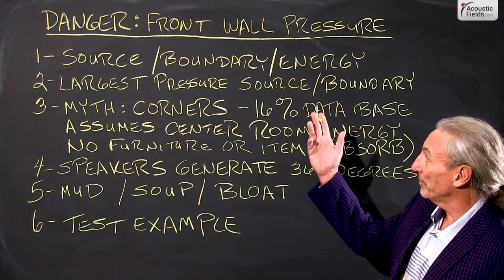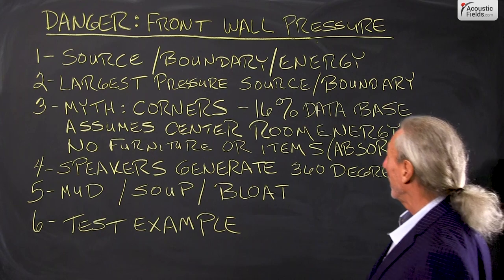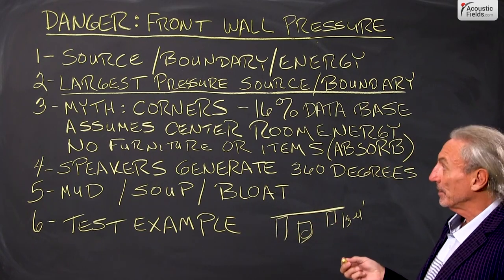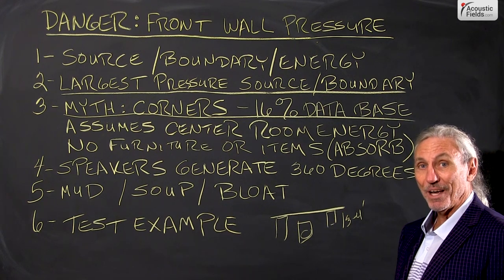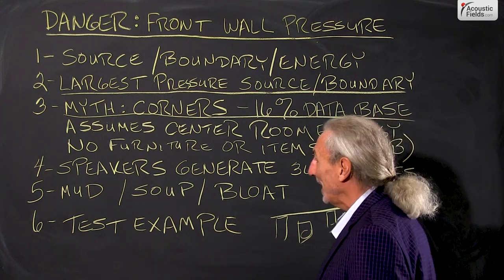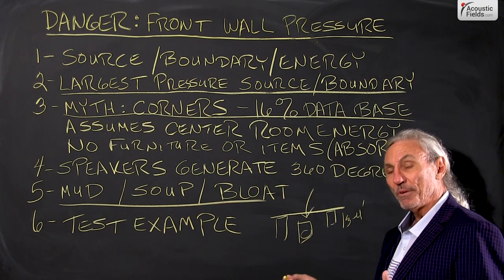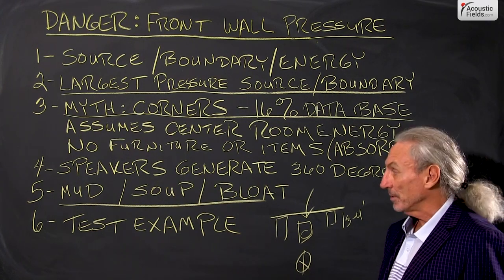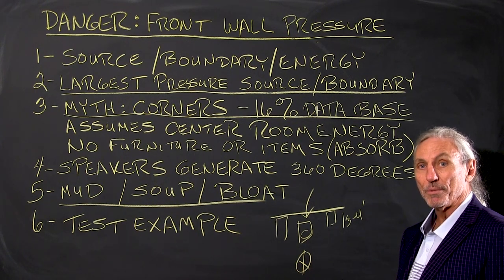How To Deal With Front Wall Pressure?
In this video we're going to talk about the danger zone of our rooms: the front wall. This is where most pressure is generated. Watch the video to find out more.